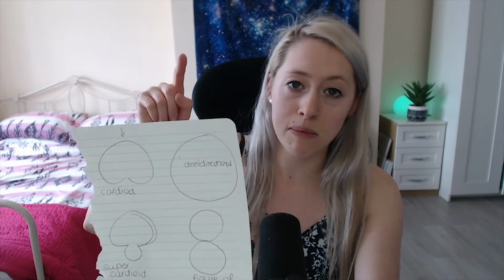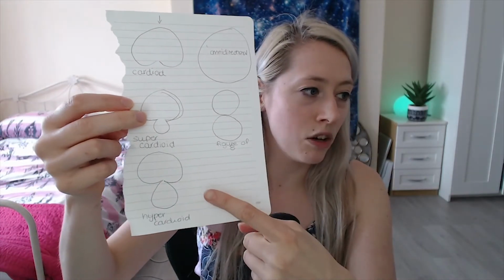TWITCH AUDIO TIPS 03: Dynamic & Condenser Microphones, Polar Patterns & Microphone Positioning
Hey everyone, welcome to my third video teaching you how to improve you the audio quality of your Twitch streams!  Today, I talk about different types of microphones, what polar patterns are and also microphone positioning.

TIMESTAMPS:
00:00 - Introduction
00:49 - Giving Value to your Viewers with Audio Quality
01:28 - Microphones
02:26 - Dynamic Microphones
02:57 - Condenser Microphones
03:34 - What are Polar Patterns?
07:26 - Don't drop your microphones :(
08:00 - Adjustable Polar Patterns
08:29 - Microphone Positioning for Streaming
09:58 - What Type of Microphone is Best for Streaming?
10:28 - Outro & Thankyou

NEW? ▹

Hi, I'm Beckie!  I am an electronic musician, DJ & Twitch streamer.  I've been streaming on Twitch since September 2017.  I stream a lot of music content; DJing, electronic sets, singing, flute, songwriting & production & as well as games!

I make electronic music on Ableton Live & Logic Pro X, and use an Akai APC40 mkll & a Axiom 49 MIDI Keyboard to perform my songs live.  I also play flute in ska/punk band Just Say Nay!

On my YouTube channel, you can find my own music, DJ sets, song covers I have made, audio tech tips & live performances from my Twitch.  I also throw in the odd vlog!